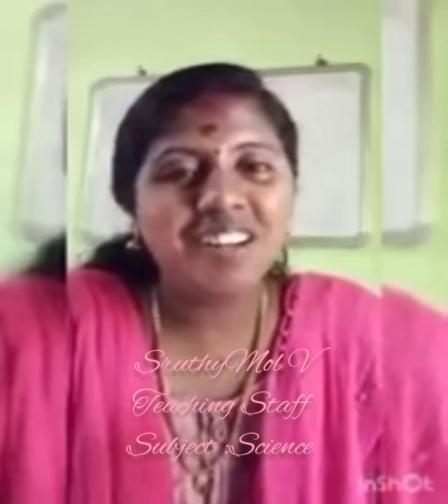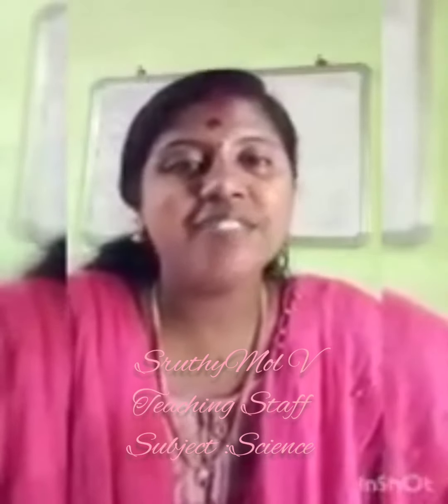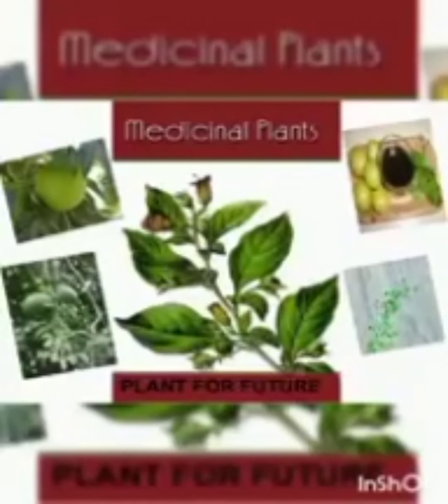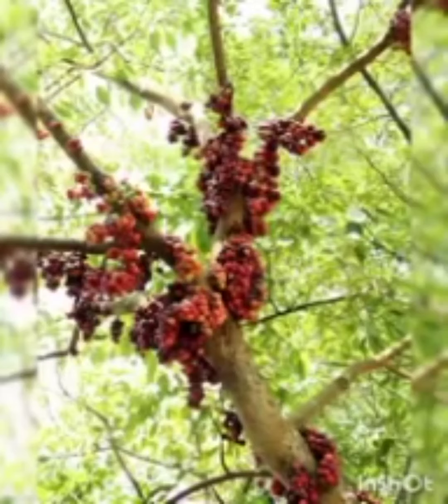World Photography Day